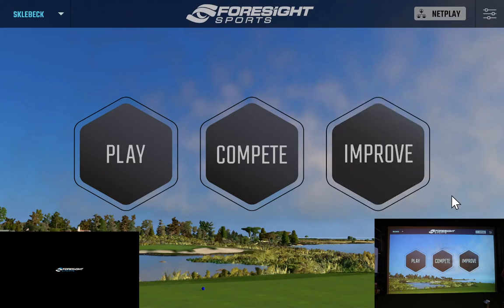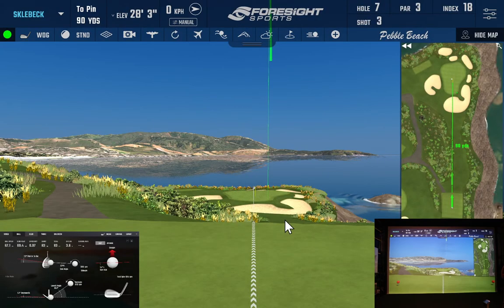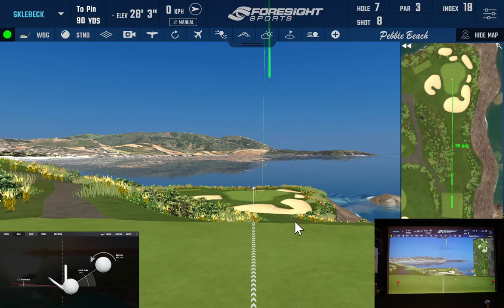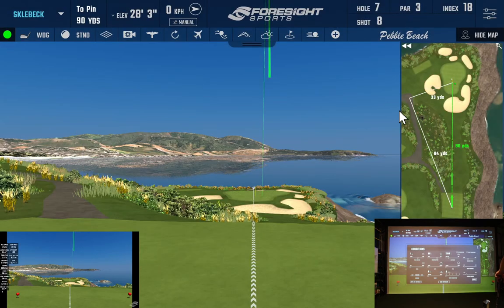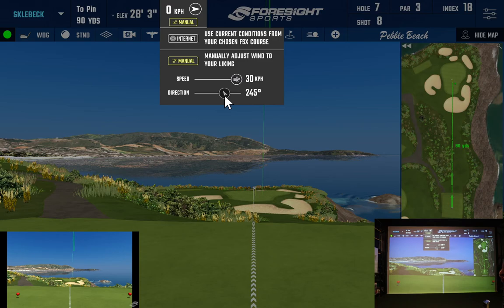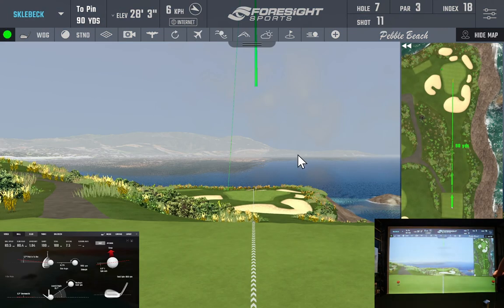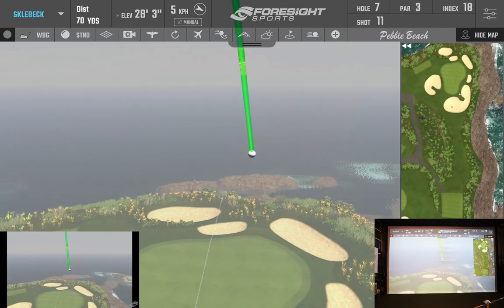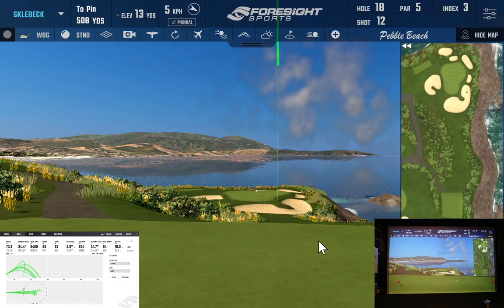SEE WHAT’S INSIDE THE FORESIGHT SPORTS FSX 2020 EXPERIENCE (software settings walk-through) PART 2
Part 2 - Game Play and Environmental Settings

This video will help the curious understand what settings are available in Foresight Sports FSX 2020 Software.

Play:
Stunning reproductions of the world's best courses.
Enjoy the world's most challenging and beautiful courses, all faithfully reproduced to deliver the most true-to-life golf simulation experience available today.

Endless Setting Customization.
With player options, course selection including adjustable green speed and firmness, and features to customize or select real-time weather conditions, FSX 2020 gives you nearly endless options. Play up to four players in a variety of game options including stroke play, match play, and scramble.

Compete:
Skills Challenge.
Develop your skills against others in a series of increasingly difficult challenges that include closest-to-the-pin and ball placement tests with our Skills Challenge feature. Final scores can be stored in your 'My Performance' page and ranked against other players online.

Closest to the Pin.
Consistency is everything in our closest-to-the pin challenge, where you test your skills against others on a selected par 3 or the Foresight Sports range. Final results can be stored in your 'My Performance' page and ranked against other players online.

Long Drive.
Power and precision become the focus in our long drive challenge, where you test your skills against others on a selected par 4, par 5, or the Foresight Sports range.

Improve:
Club fitting made easy.
FSX 2020 makes club fitting easy and intuitive by providing a comprehensive virtual depiction of launch condition, shot shape, and downrange values - all in real time. Compare club performance via custom color tracing, review disperse and gap analysis, and when you're done, simply save and export your customers' data for a club fitting experience unlike any before.

Complete ball and club head performance data.
FSX 2020 delivers a full spectrum of ball launch data, including tabularized shot data, illustrated shot shape, distance, and dispersion. With Dual Monitor and Dual Camera support, fitters and instructors can get the most comprehensive depiction of club data while allowing customers to experience immersive golf simulation at its purest. Integrated with the GCQuad's Essential Putting Analysis, FSX 2020 allows pros and amateurs alike to compare and improve in every single aspect of the game.

World-class courses.
Supported by a vast library of legendary and world-class courses, our team has re-created every bunker and lie with exacting detail to ensure your experience is as real as being there.

Professional grade analysis.
Experience the most complete game insight possible with FSX 2020. Powered by the world's most trusted launch monitor technology, FSX 2020 delivers data analysis and visualization features tailored to the professional club fitter and golf instructor.

FSX Live
Your secret weapon for improvement.
Want to build an in-depth, game-growing record of results? It’s easy with FSX 2020. Just create your cloud-based profile and start saving your completed game sessions. FSX 2020 let’s you challenge others in skill-building competitions, see the latest FSX 2020 apps, or review historic performance data to both track growth and pinpoint areas of improvement.